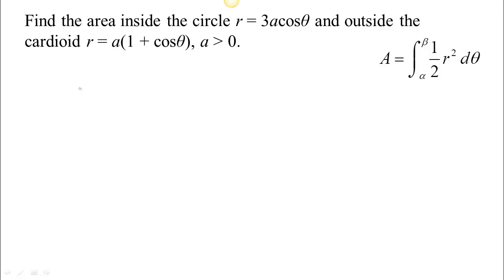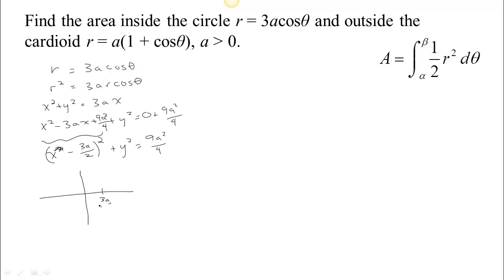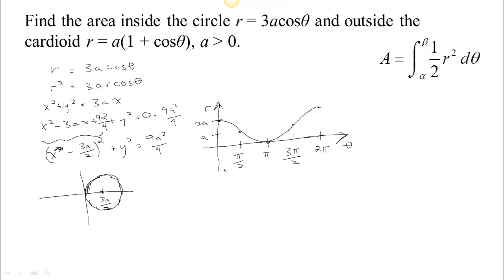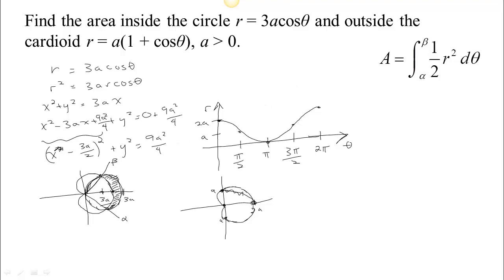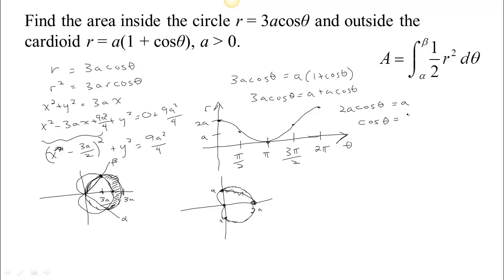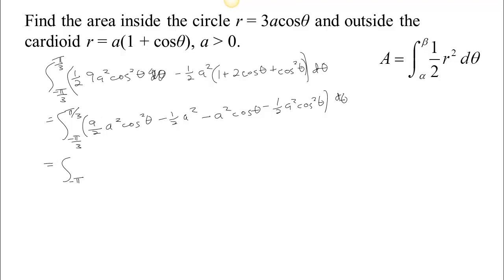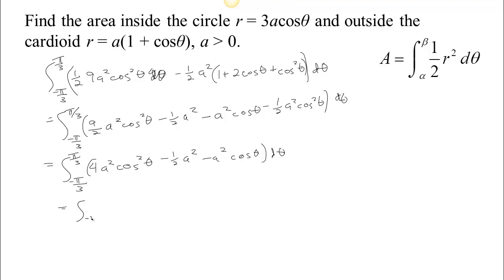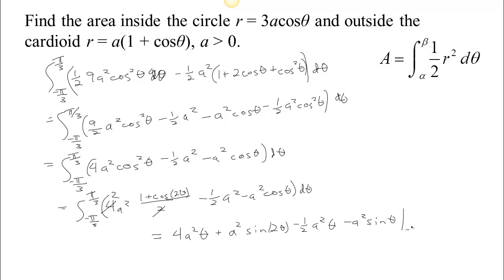Areas of Fan-shaped Regions - Part 3